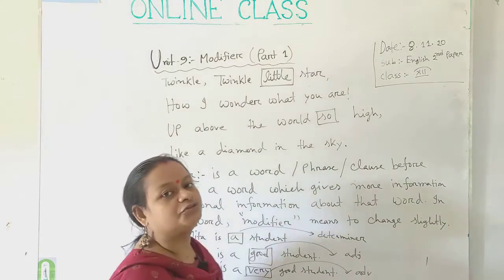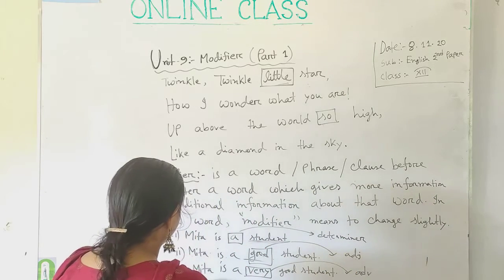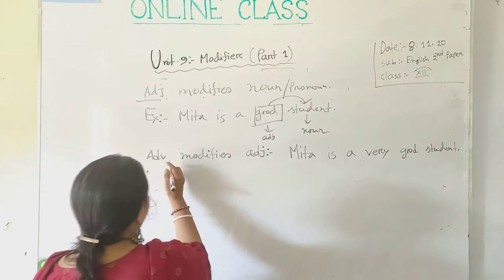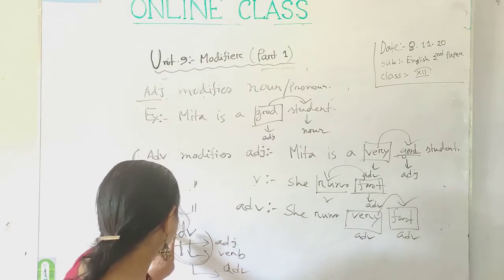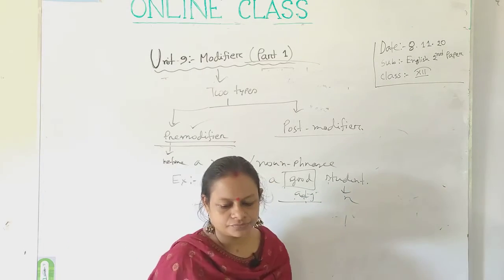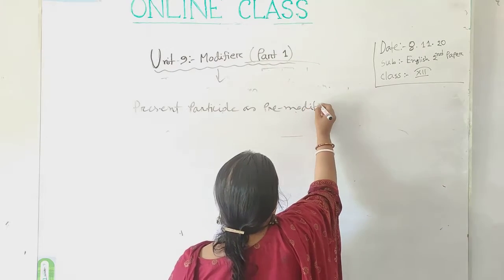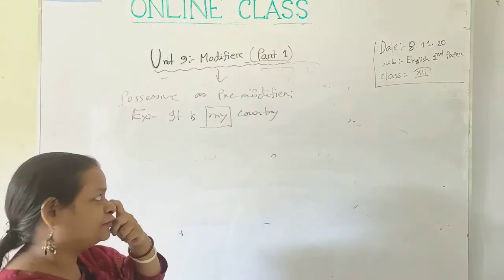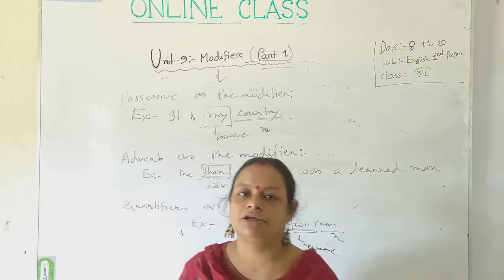Modifier (পর্ব-১)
এই ভিডিওটি দেখলে শিক্ষার্থীরা Modifier সম্পর্কে জানতে পারবে